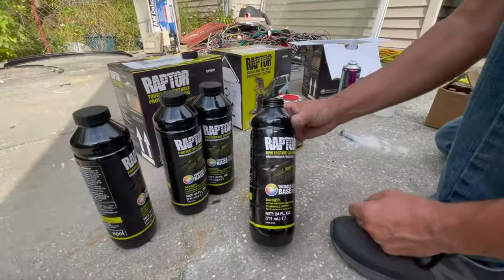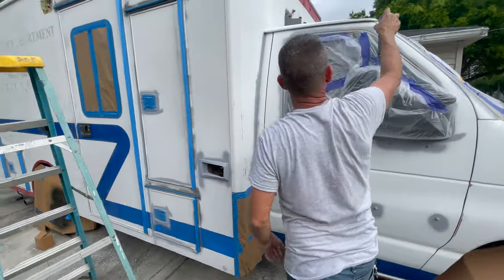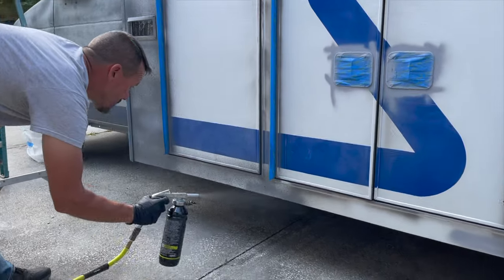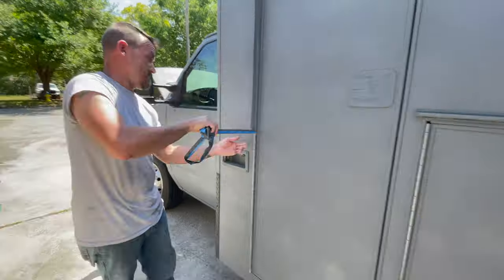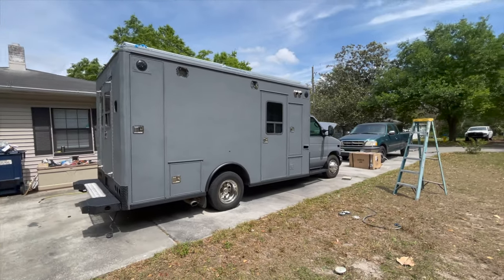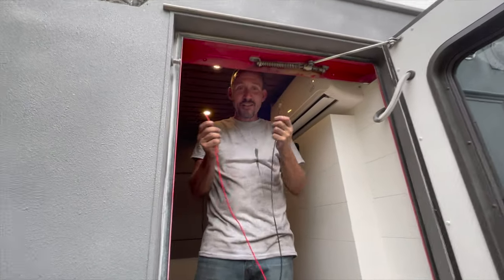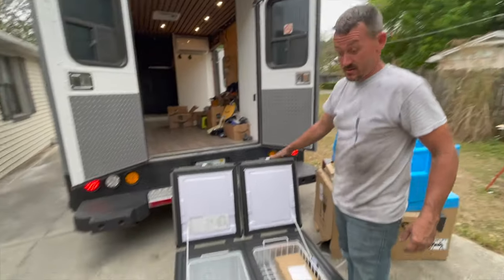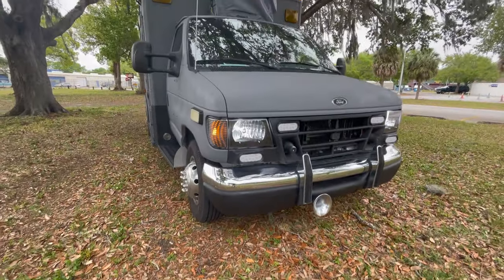Episode 9 Ambulance Camper conversion: DIY $600 U-Pol Raptor Liner spray on bed liner paint job!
Solar Power:
Victron smart energy controller
Victron Lynx Power-in
Victron smart solar charge contoller
Victron Energy Multiplus 3000VA Wave inverter
GS Power true 14 gauge wire
Link solar weather double cable entry
Powiser solor connectors 30A
WFCO 30A distribution center AC

Lighting:
Acegoo recessed lighting
Light switch
USB charger socket

Climate control:
Max air vent fan
Air conditioning heat pump min split
A/C cover

Kitchen:
Fridge & Freezer

Water Systems:
15 Gallon Recirculating tank
42 Gallon Tank
(3) Filter baskets
3 Filter combo
Exterior locking fresh water filler cap
Exterior sprayer box/hose

Water Heater

Bathroom:
Shower valve matte black
Shower pan
Pex pipe
Pex crimper and cutter
Waterproof cover in shower/toilet
Shower door
Wrappon Green Toilet

Recycled filtered water system
16 gallon tank
UV sterilizer

Bed:
Spring loaded hinges
ATV wench

Interior:
Screen door bug net

Exterior:
Tow mirrors
U-Pol Raptor liner spray on bed liner paint job
Raptor liner kit with MESA Gray tint
Roof rail support
Roof rack pipe
Fridge vents
Tail lights
Led light bar

Misc. parts and components of this build:
Dicor lap sealant, self-leveling.
Magnetic locks for the bed

Take your next adventure on our DIY ambulance conversion series where one man devotes his time and effort into converting an old ambulance into a camper van. If you ever thought about converting a retired ambulance into a camper or Recreation vehicle RV then this video series may have you thinking twice.  Maybe you we're going to spend a fortune on a new high top van?  Perhaps this will make you reconsider.  Or not...  This ambulance was built for heavy commercial use and it has enough wires packed inside it to stretch from top to the bottom of mount Rushmore11,000 times! If you are thinking about going this route, tune in and hopefully you will be inspired!